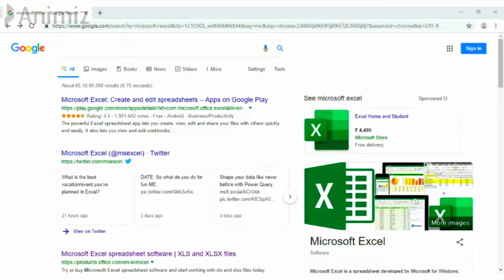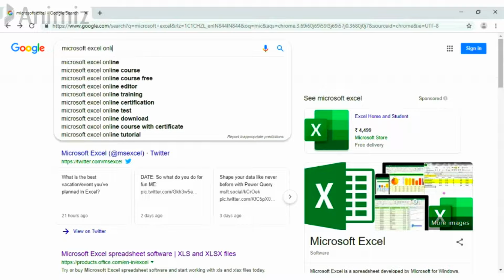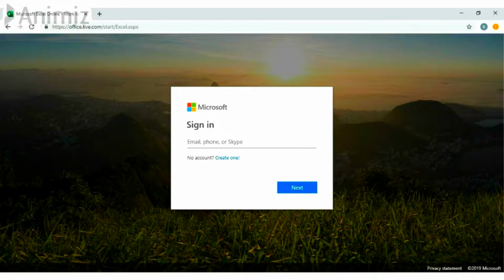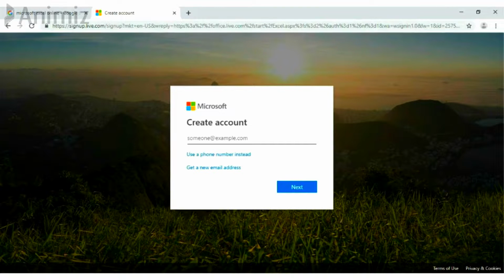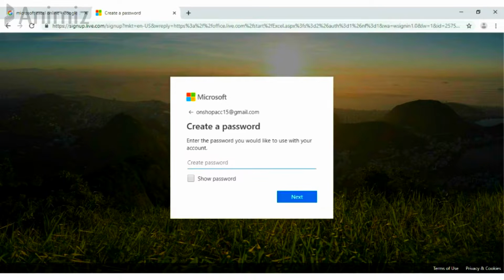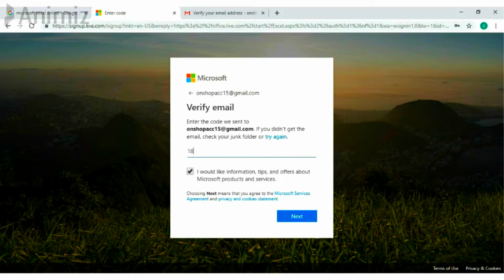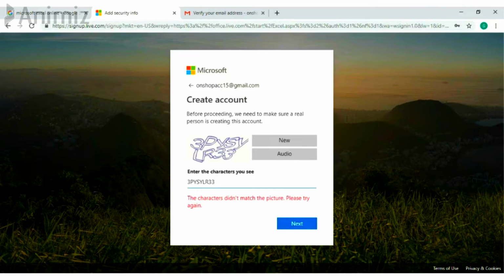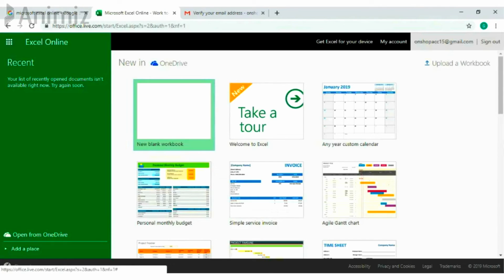Excel for Beginners Introduction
Excel for beginners is an online course for learning Microsoft Excel. It consists of few tutorials about basics, tools and functions in excel that are mostly used